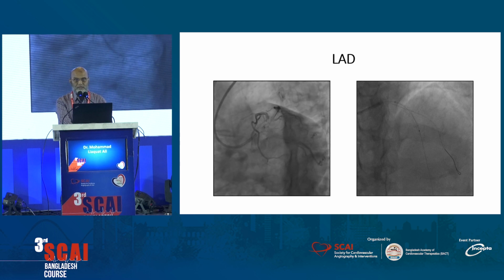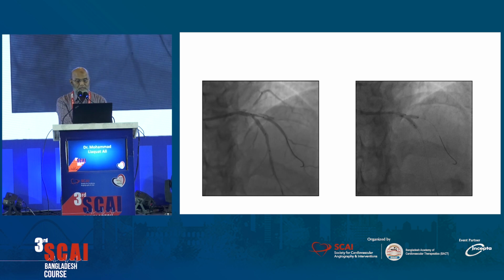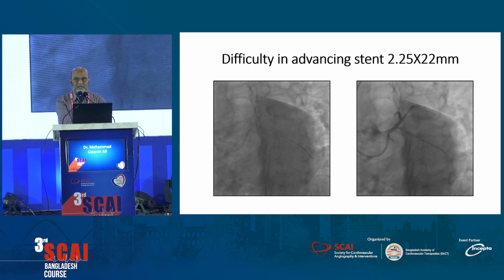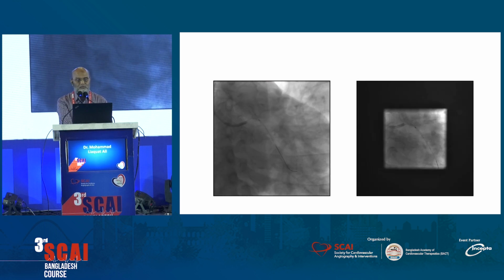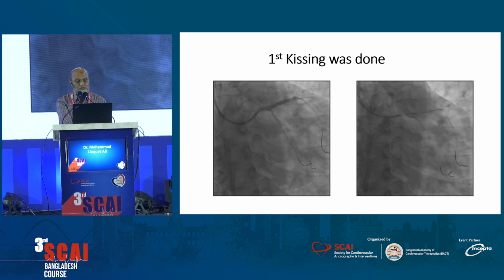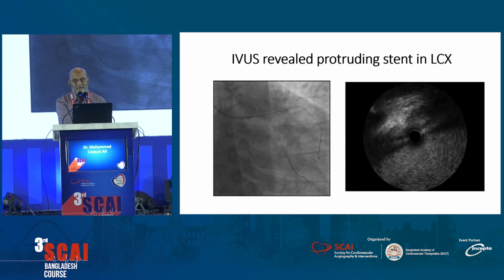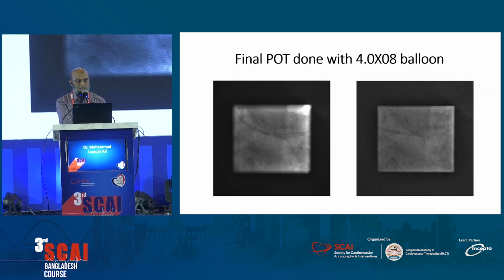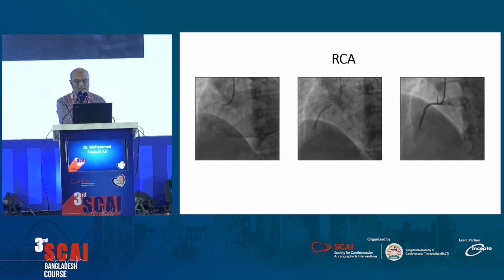Dr Mohammad Liaquat Ali